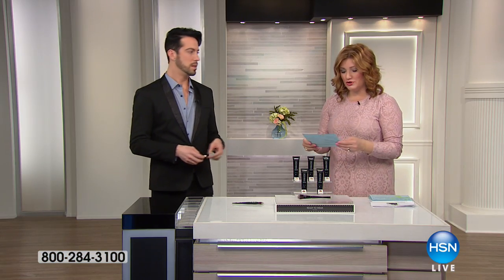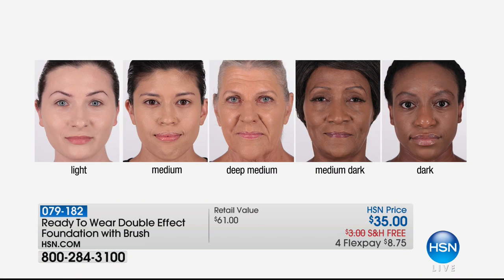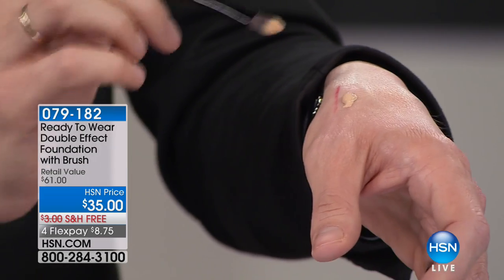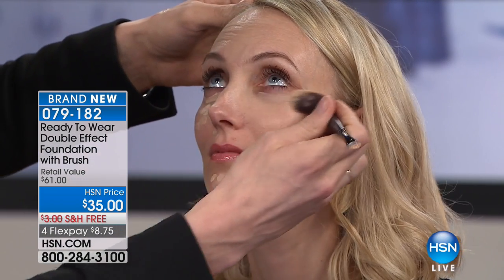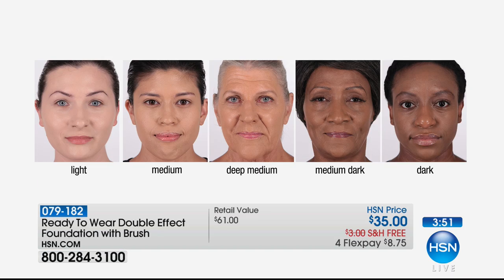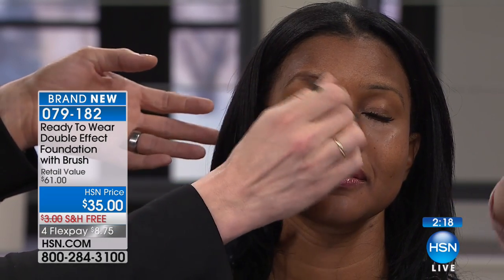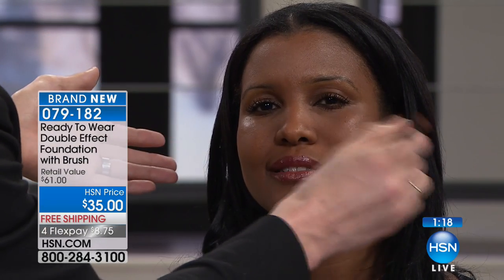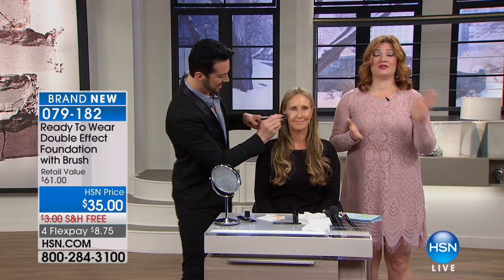Ready To Wear Double Effect Foundation with Brush Light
Doubleended brush and foundation that offers double the concealing effects, offering buildable coverage for a beautiful...